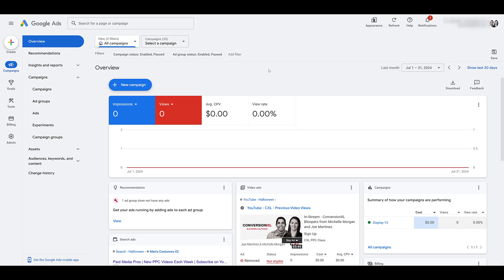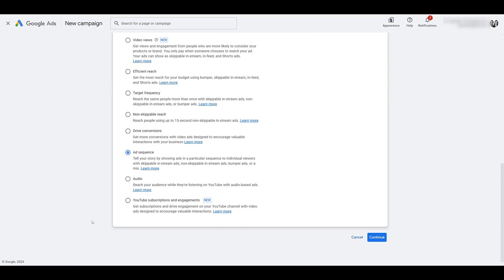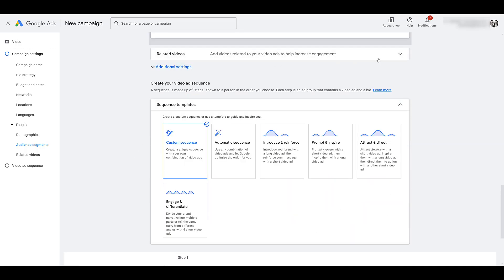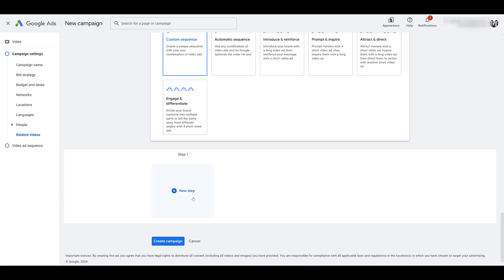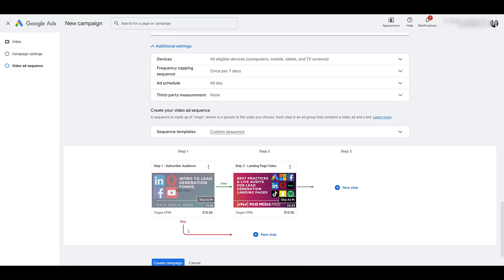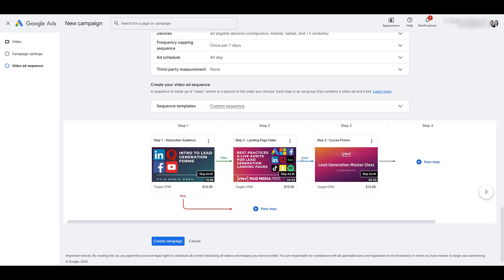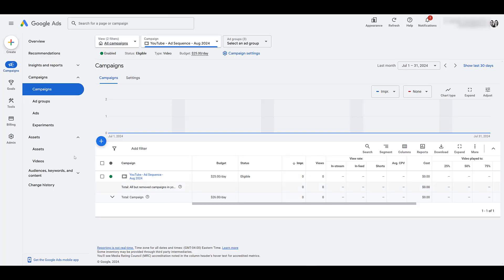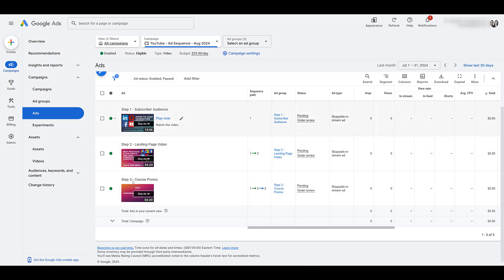YouTube Ad Sequencing Campaigns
Ad sequencing is a campaign subtype in Google Ads that allows advertisers to take people on a video brand journey. Advertisers can create a custom view path or use one of the templates Google Ads provides. We'll show you which campaign objectives offer ad sequencing and the details you should know before launching a campaign.

0:24 - Linking Your YouTube Account to Your Google Ads Account
1:20 - Creating a New YouTube Ad Sequencing Campaign
1:23 - Campaign Objectives Compatible with Sequencing
1:46 - Choosing Ad Sequencing As the Campaign Subtype
2:34 - Bidding Strategies for Ad Sequencing Campaigns
2:59 - Networks for Ad Sequencing
3:20 - Selecting Targeting Options for Ad Sequencing
4:38 - Joe’s Thoughts on Devices for Running Ads on TVs
5:14 - Sequence Templates for Campaign Follow Up
6:00 - Start of Demo for Building a Custom Ad Sequence
10:00 - Understanding the Difference Between Views, Impressions, and Skips
10:50 - What Your Campaign Will Look Like & How to See Performance Stats After Lauch
11:37 - How to Change Your Sequence Setup After Launch
12:49 - A Couple Extra Things to Know About Ad Sequencing Campaigns